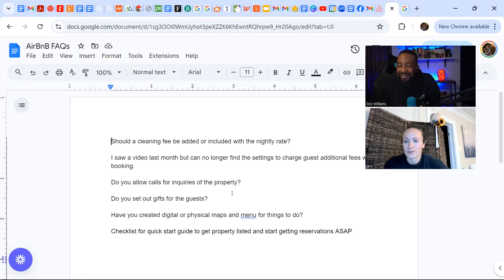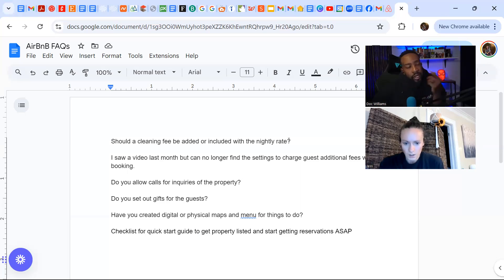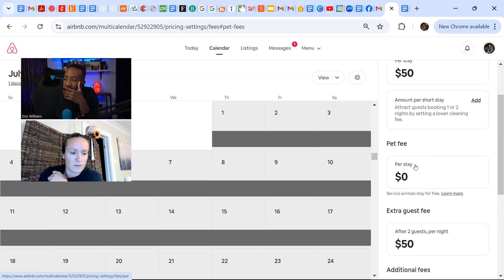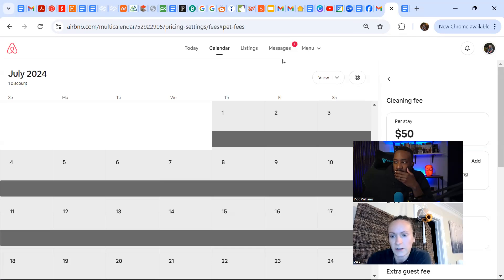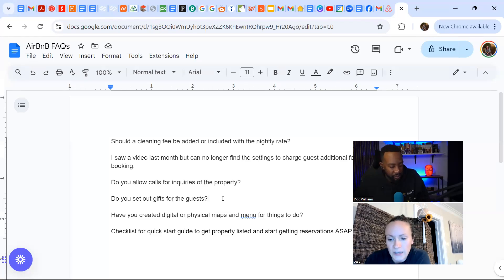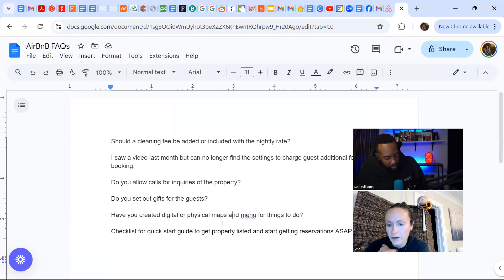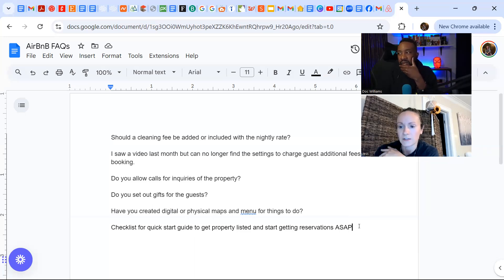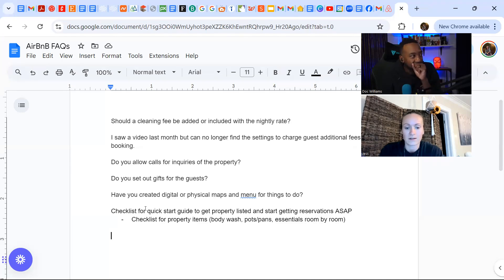Airbnb Hosts: Should You Charge a Cleaning Fee or Include It in the Nightly Rate?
IMPORTANT DEALS:
In this video, we help new and seasoned Airbnb hosts decide whether to add a cleaning fee or include it with the nightly rate. We also cover essential hosting topics to set you up for success, including:

How to find and adjust the settings to charge guests additional fees with their booking.
Whether or not to allow calls for property inquiries.
The benefits of offering gifts to guests for a memorable stay.
Creating digital or physical maps and menus for local activities and dining recommendations.
If you're just getting started with Airbnb or looking to improve your hosting game, this video is packed with tips to help you make the most of your rental!

🚨 Sign up with my link to receive $48 from Airbnb when you create your hosting account